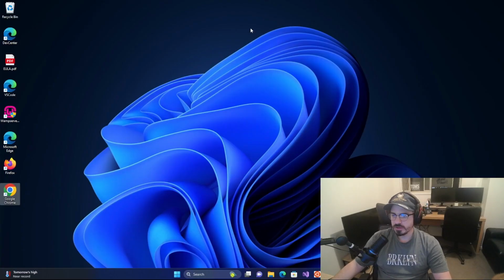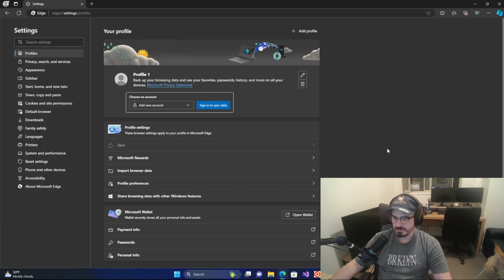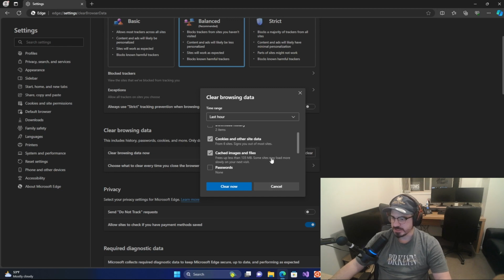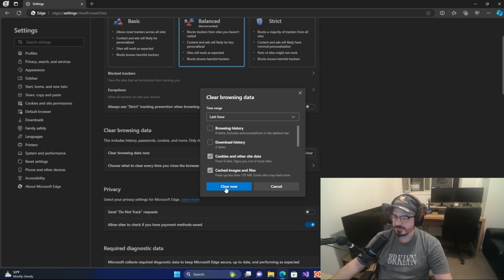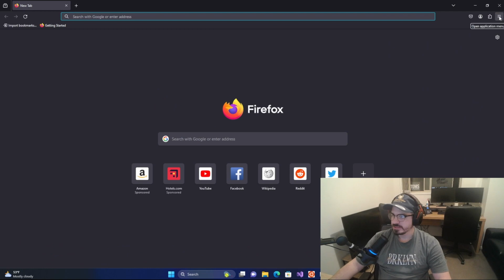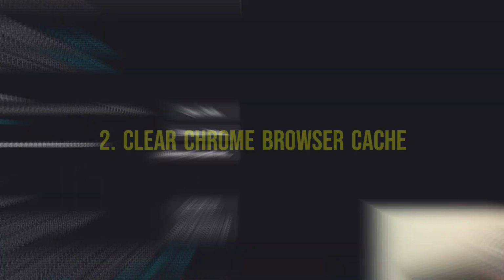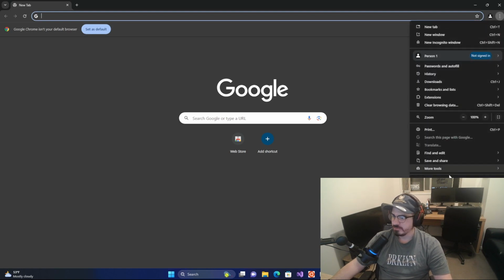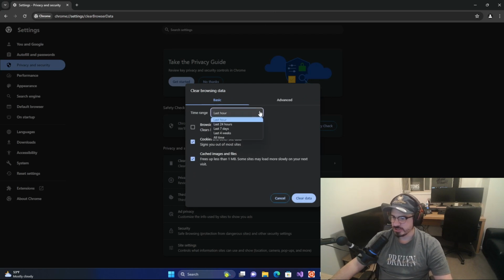How to Clear your Browser Cache on Major Browsers | MS Edge, Mozilla Firefox, Chrome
I will show you how to clear the browser cache on Microsoft Edge, Mozilla Firefox, and Google Chrome. This step-by-step guide is perfect for those who want to improve their browser's performance and fix common issues by clearing cached data. By the end of this tutorial, you'll be able to clear your browser cache with ease.

In this video, you'll learn:

- How to clear cache on Microsoft Edge
- How to clear cache on Mozilla Firefox
- How to clear cache on Google Chrome

📡 Key Topics Covered:
0:00 Overview of Caching
1:44 Clear Edge browser cache
2:46 Clear Firefox browser cache
3:23 Clear Chrome browser cache

👍 Like this video if you found it helpful, and share it with friends who might benefit from it. Feel free to drop your questions and feedback in the comments section below!

*Image in thumbnail by Pete Linforth from Pixabay